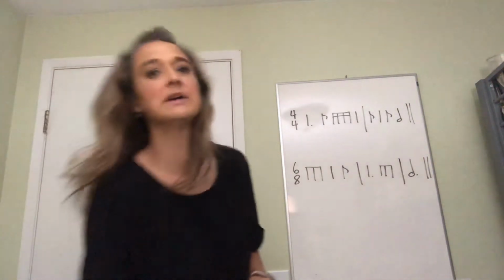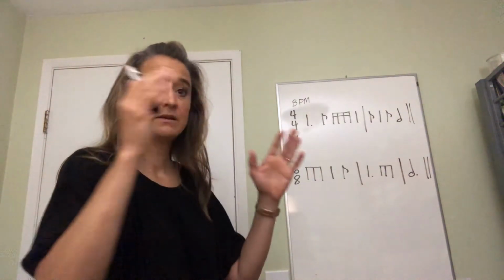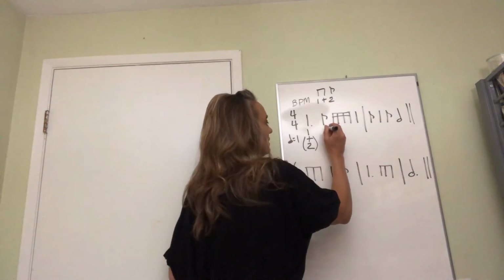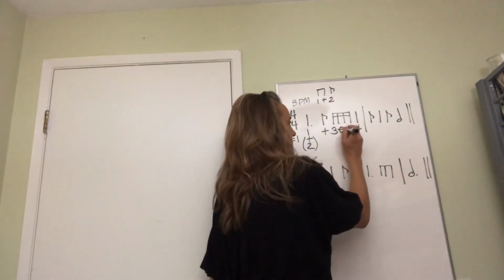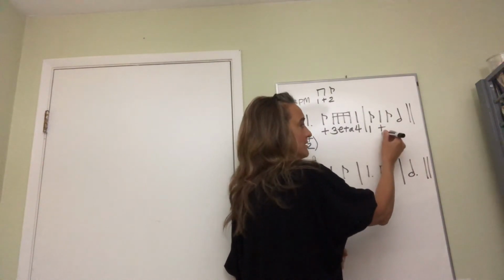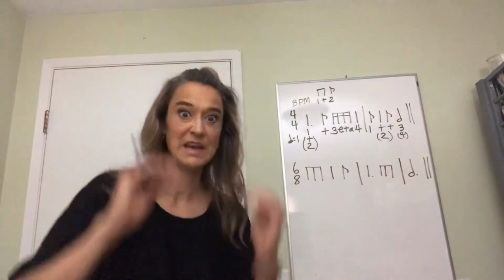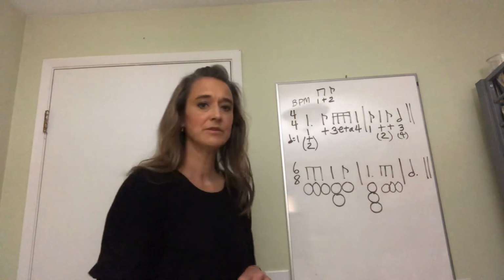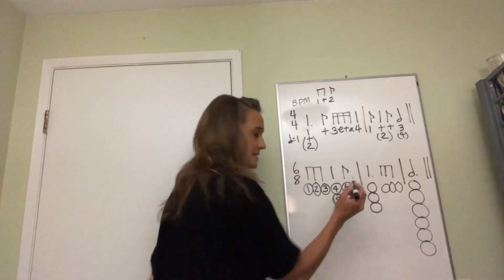6th grade rhythm practice week of May 26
Last counting practice!